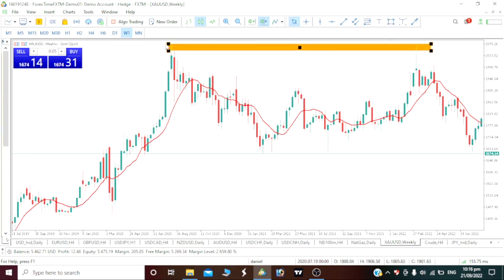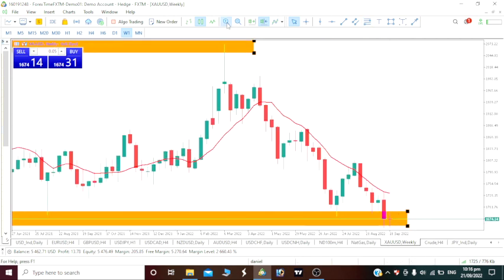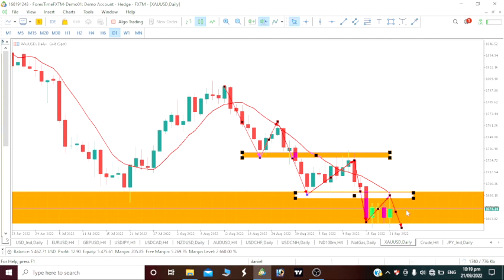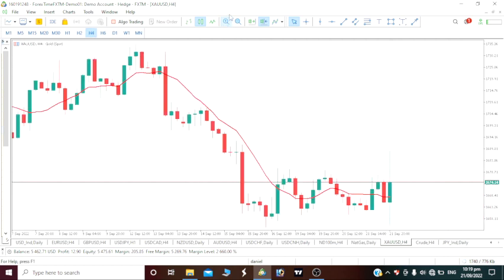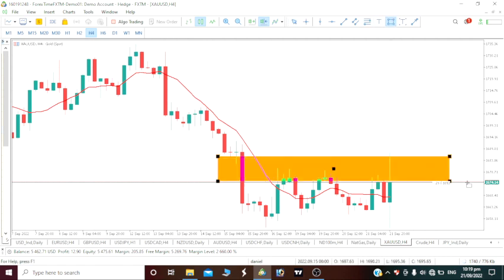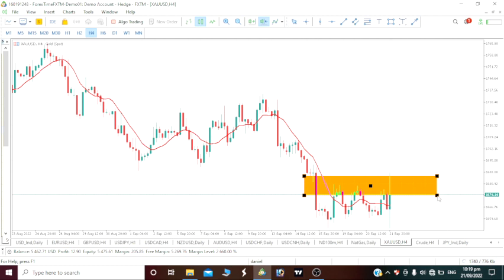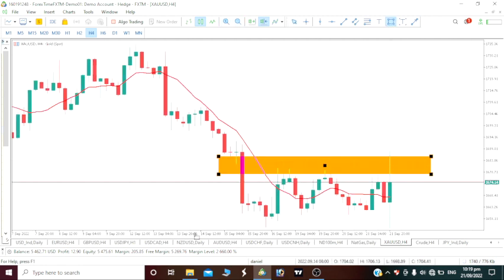XAUUSD (GOLD) Forecast & Technical Analysis SEPTEMBER 22, 2022 XAU/USD GOLD